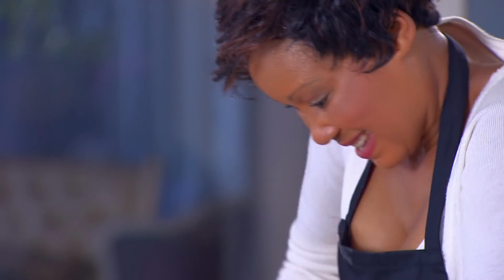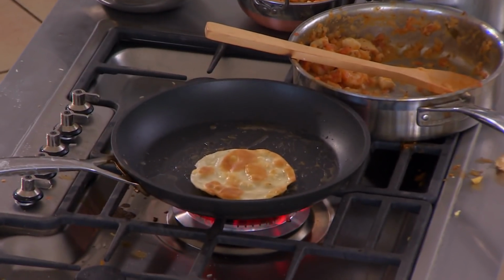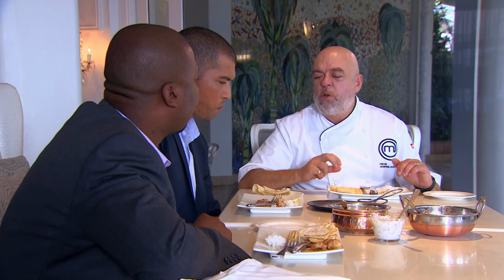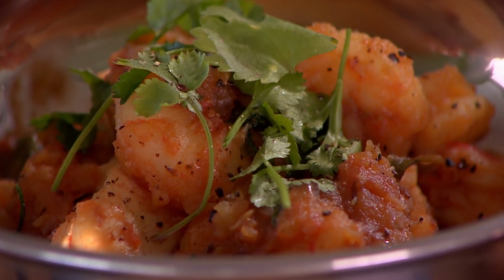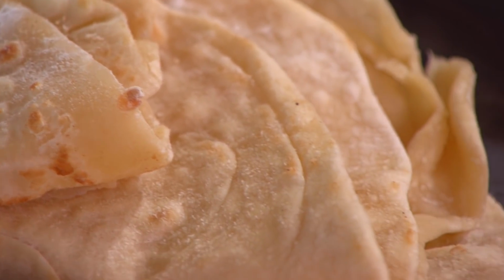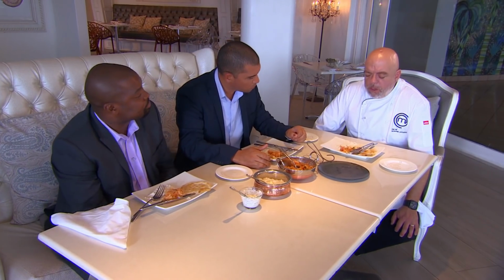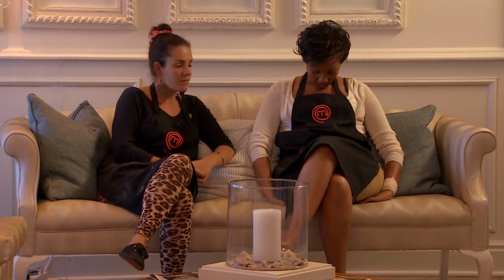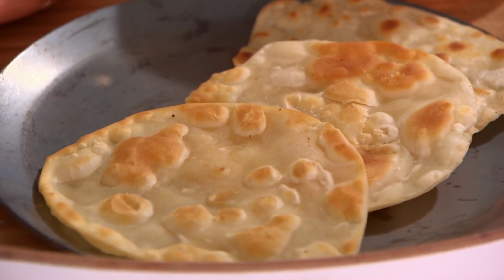Curry Cook-Off | MasterChef South Africa | MasterChef World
Experience the tension as contestants tackle the intense pressure test of recreating a chicken and prawn curry. The judges evaluate their skills, flavours, and execution. Find out who impresses the judges and secures their spot in the competition and who faces elimination in this gripping clip of MasterChef South Africa.

MasterChef South Africa captures the essence of culinary artistry in the heart of the Rainbow Nation. Watch as talented home cooks face rigorous challenges, crafting dishes inspired by South Africa's diverse heritage. Guided by top culinary experts: Pete Goffe-Wood, Andrew Atkinson and Benny Masekwameng, each moment is a feast for the senses.